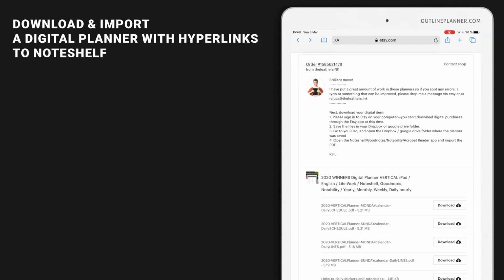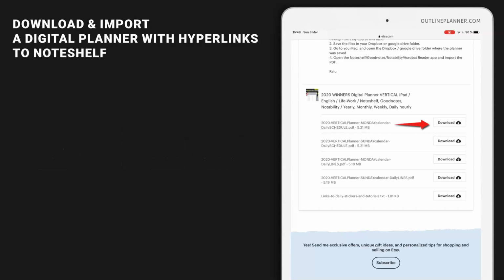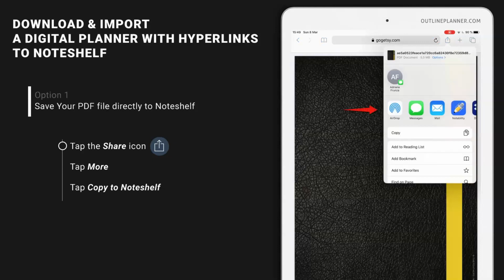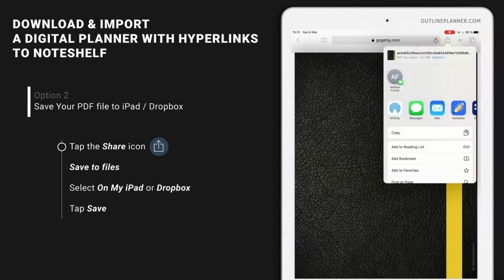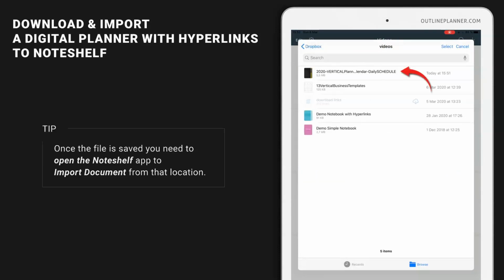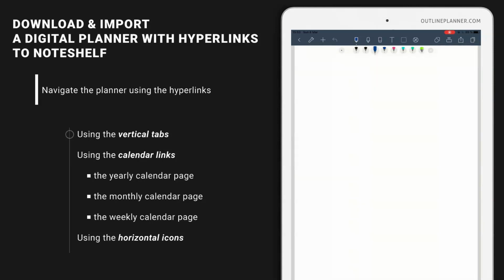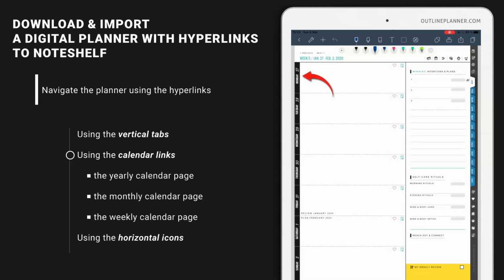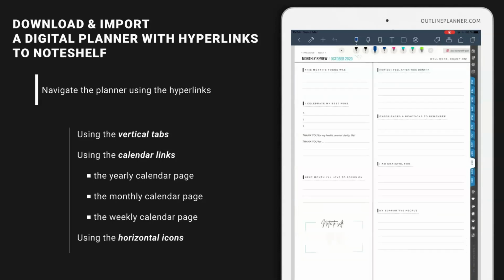Download and import a Digital Planner with hyperlinks in Noteshelf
Inside this video I'm going to:
- download a digital planner (2 options)
- import the digital planner in Noteshelf
- use the hyperlinks